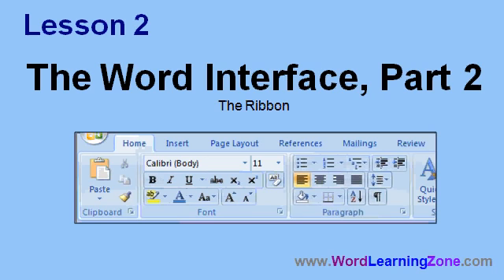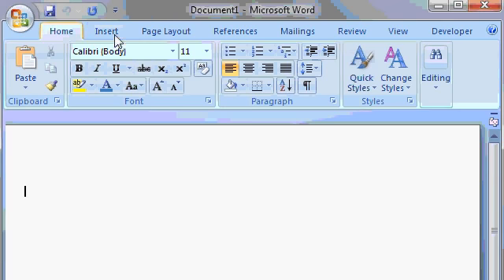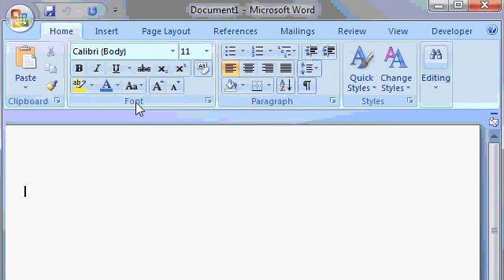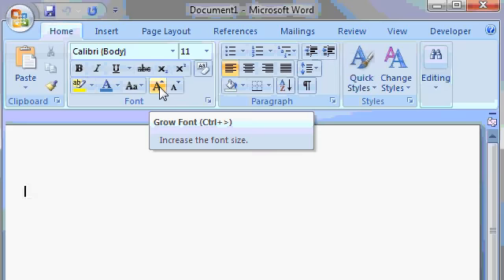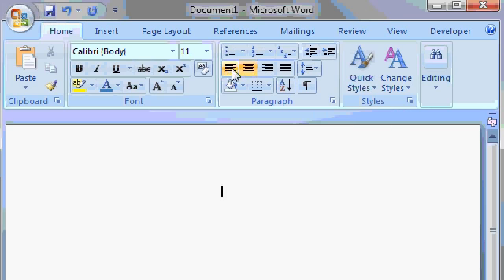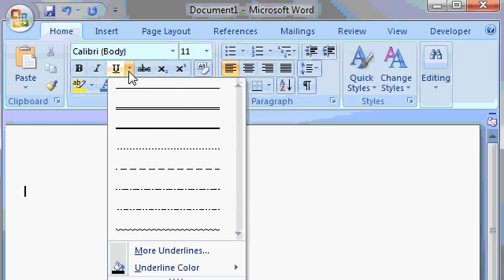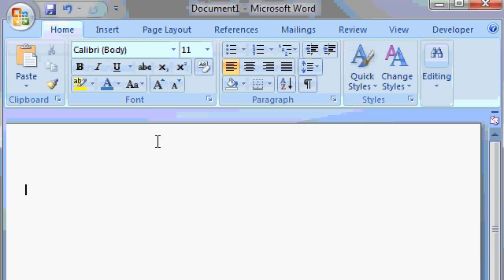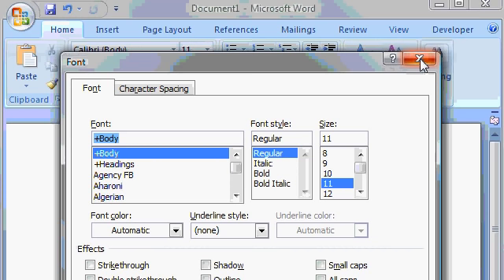Lesson 2 Part 2 Microsoft Word 2007 Tutorial Word Interface 2